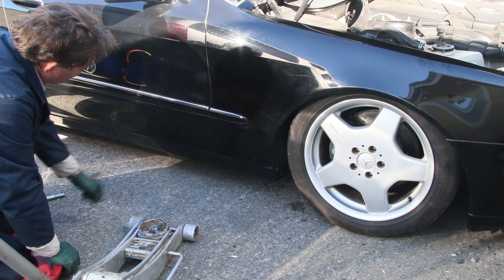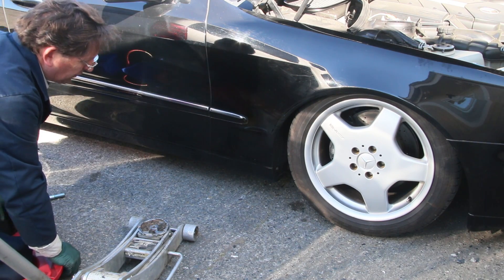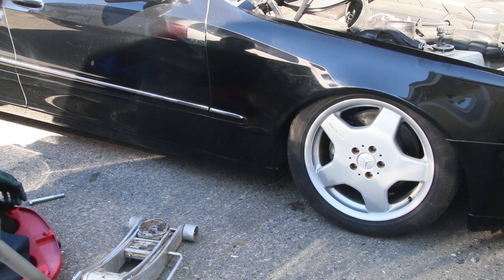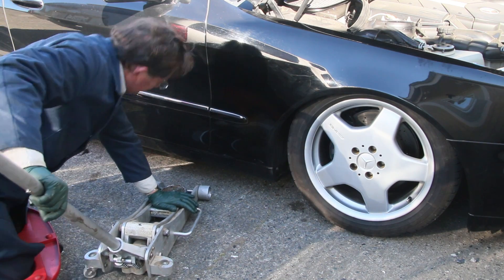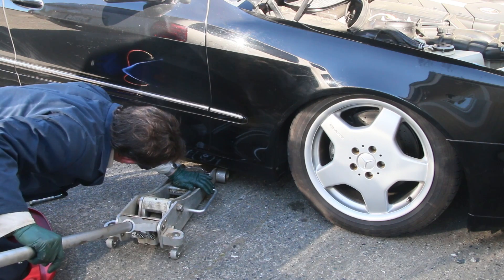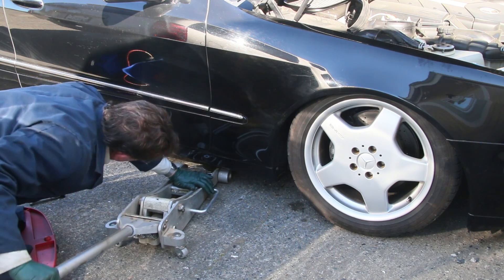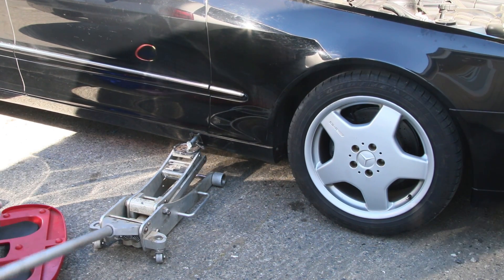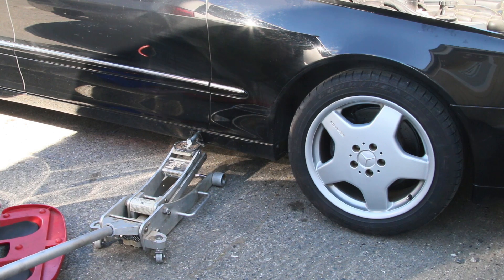How to Jack Up an Airmatic Mercedes That Has Dropped Down on the Ground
If your airmatic suspension develops a bad leak it can drop all the way down to where it is near impossible to get a jack under the car. Here is a little tip if you can not get the floor jack under the side of the car. Link to bolt shown in this video